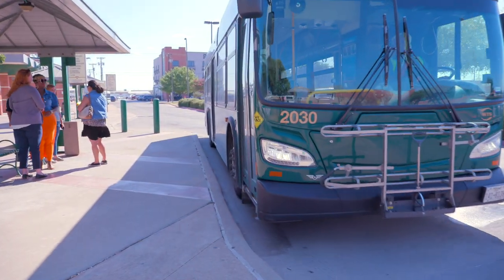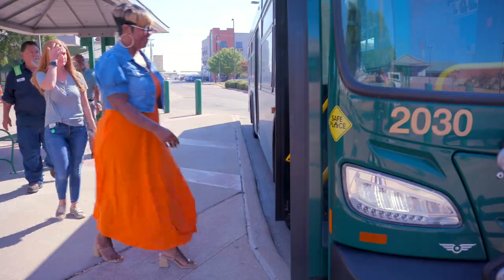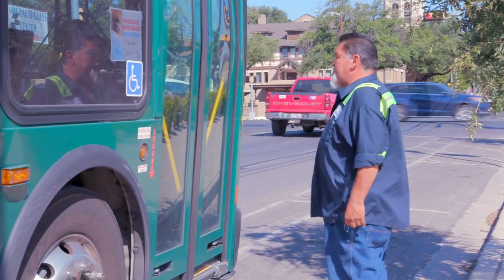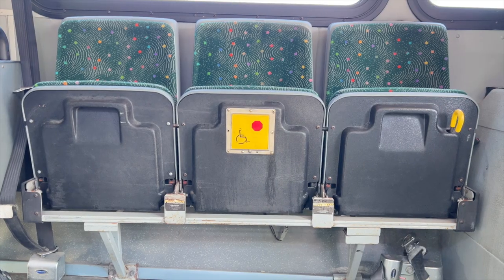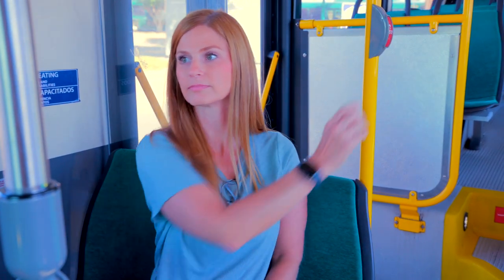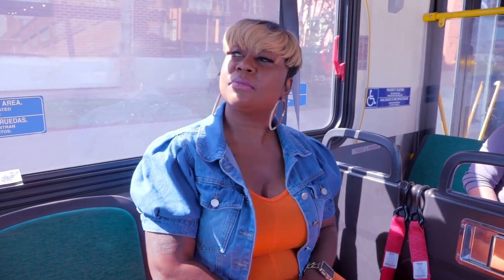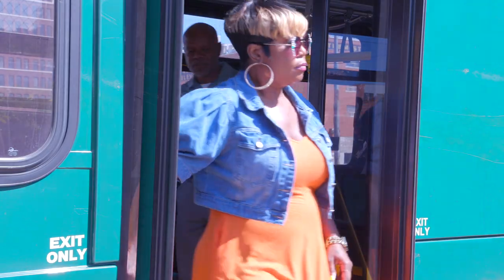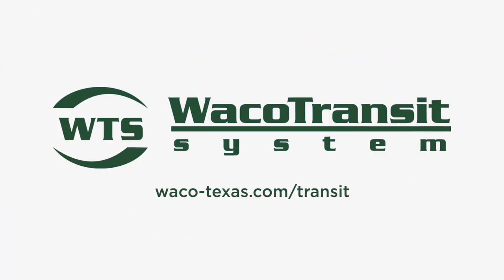Waco Transit: How to Ride the Bus!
Are you ready for your ride on a Waco Transit bus around town? We have some easy tips to make your trip safe, convenient, and affordable!